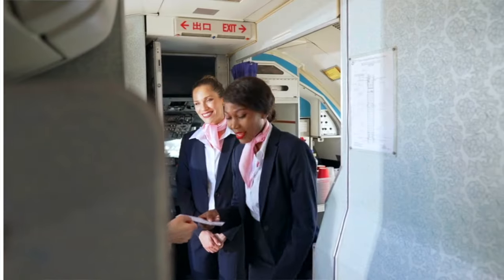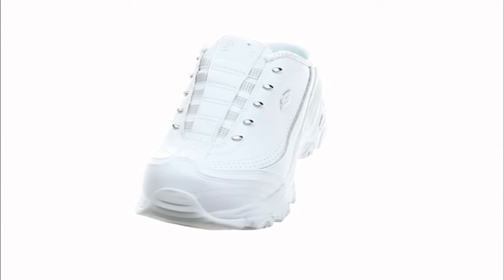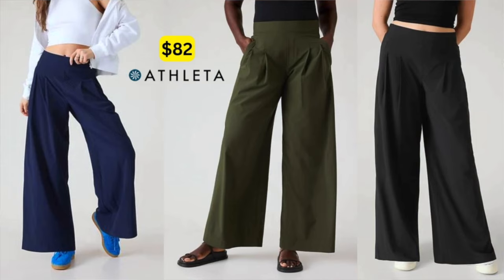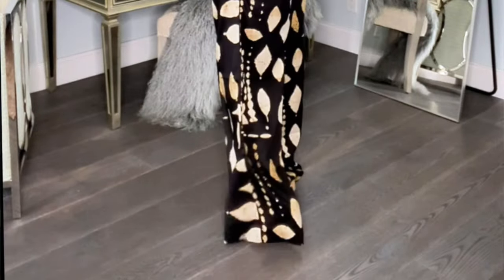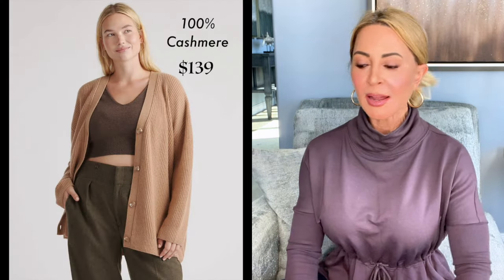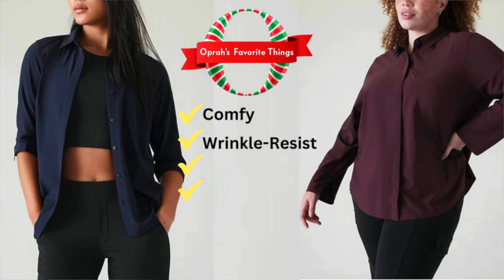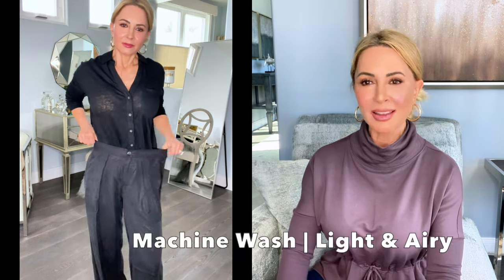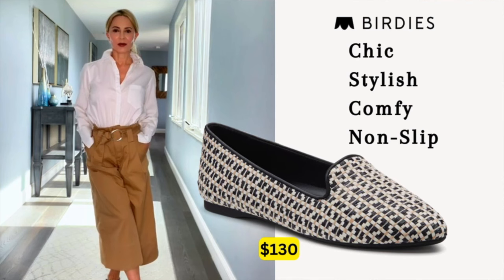EASY Travel Outfits ANYONE Can Do: Affordable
*Get Classy, Relaxed TRAVEL OUTFIT IDEAS - Affordable. SIZE INCLUSIVE* (Petite, Plus). ATHLETA, BANANA REPUBLIC, QUINCE. outfitideas styleinspo annieparkerconfidential IG

WHAT I'M WEARING:
1. Athleta TOP $82
2. Navy LEGGINGS $99
3. SNEAKER $60
SHOP THE OUTFITS:

Most POPULAR Pieces:
1. Pranayama WRAP $66
2. QUINCE Cardigan $139
3. ATHLETA Navy PANT $99
4. ATHLETA Green PANT $82
5. ‘Birdie’ Raffia Loafer $130
SHOP BY OUTFIT (in order):

LOOK #1 Athleta Pullover “Cinch”
1. ‘Cinch’ SWEATSHIRT $82
2. Navy Legging $99
3. Sketchers SNEAKER $60
4. Fuchsia TOTE $158
LOOK #2 Athleta Pleated Wide-Leg
1. Pleated PANT $82
2. Rose Sleeveless SWEATER $39
3. Navy/Stripe Sweater $68
4. SNEAKER $147
LESS, $45
LOOK #3 Print Palazzo:
1. PRINT palazzo, $60
2. White T-shirt $17
LOOK #4 Navy Pant (Athleta)
1. Navy PANT $99
2. White TOP $64
3. QUINCE Cardigan $139
4. Slip-on SNEAKER $147
LOOK #5 SPANX TRACK PANT
SPANX Track Pant $148
ATHLETA ‘Everlasting” Top $71
LOOK #6 Pranayama WRAP
Pranayama WRAP $66
Black LEGGING
Ribbed Long-Sleeve $88
Sneaker $135
LOOK #7 Monochromatic Look:
Black palazzo $24
Linen blend shirt $36
Grey Cardigan $99
SHORTER $139
‘Birdie’ Raffia Loafer $130
Skechers white mule sneaker $45

SHOP BY  CATEGORY:

TOPS/SWEATERS:
1. Athleta Cinch PULLOVER $82
2. Pranayama WRAP $66
3. White Button-Down $71
4. Linen BLEND $36
5. Rose CASHMERE $39
6. Navy/Stripe SWEATER $68
7. White T $17
8. Ribbed Long-Sleeve T $88
9. QUINCE Boyfriend Cardigan $139
LONGER $99
BOTTOMS:
PRINT Palazzo $60
Athleta Pleated PANT $82
Black TROUSER $24

     LEGGINGS:
Navy LEGGINGS $99
Black LEGGING
SHOES:
Sketchers SNEAKER $60
Sneaker $135
BAGS:
1. Fuchsia Vegan TOTE $158
2. Ivory TOTE, Tom Ford
LESS $328

VIDEO CHAPTERS:
0:00 intro
0:31 Cinch Top & Legging
1:49 STYLE TIP
2:20 Athleta Pleated Pant
3:23 Print PALAZZO
4:22 Athleta ANKLE PANT
5:22 SPANX Track Pant
6:37 PRANAYAMA Wrap, Athleta
7:31 Monochrome Look
9:00 outro